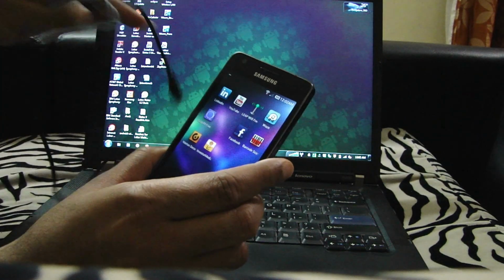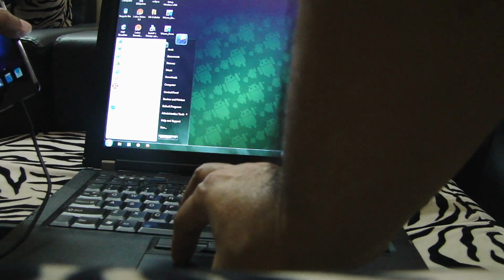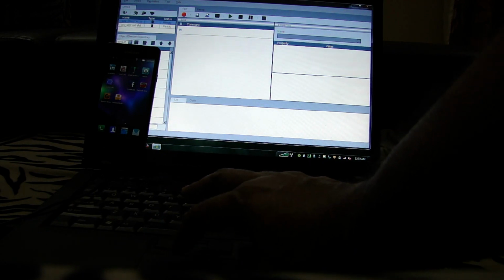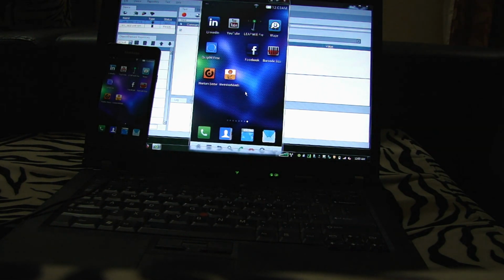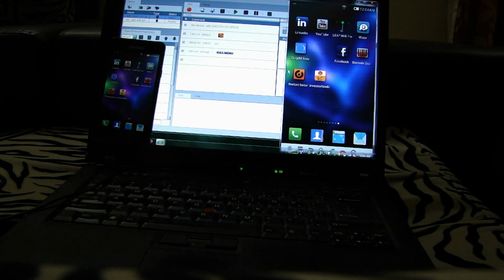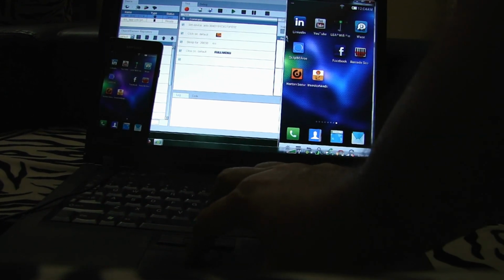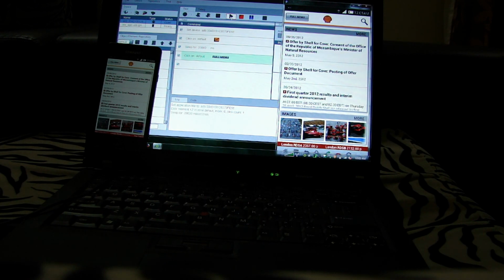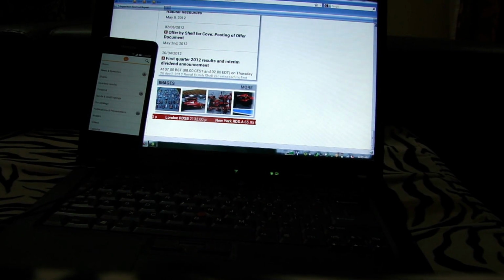SeeTool - Handset application testing tool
SeeTool by Experitest is a very user friendly and convenient handset testing tool which can be used by anyone on any product. It has 10 days trial version which can be downloaded
I have used it on my android phone to test applications and believe me its hassle free and smooth